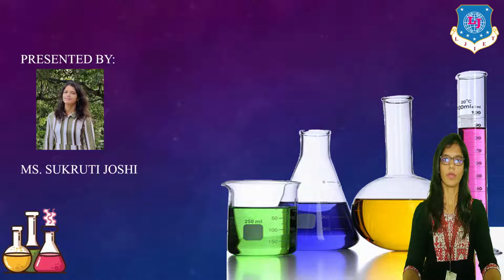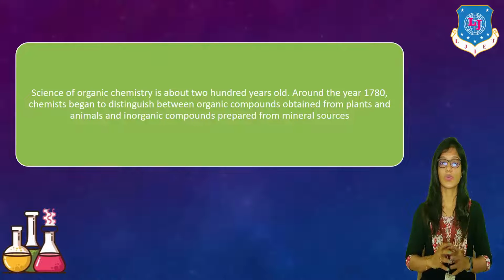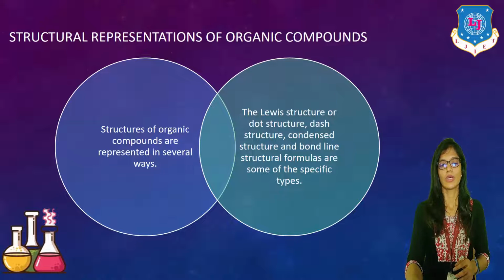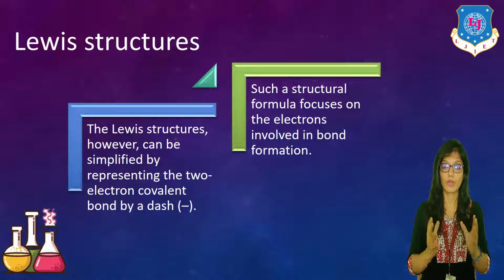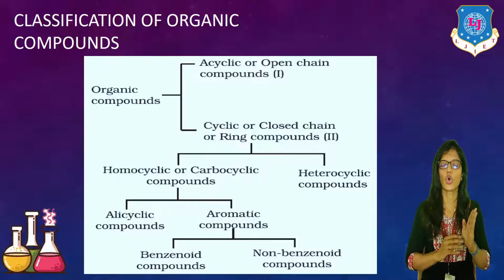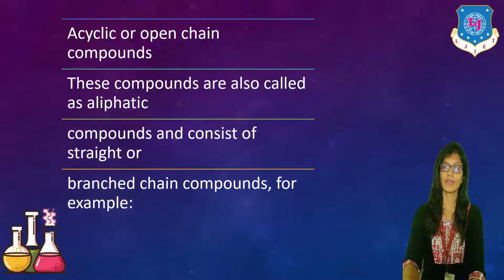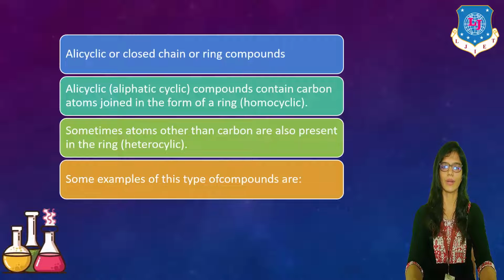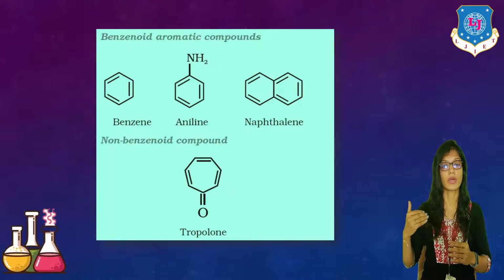Lec-35_Introduction to organic processes |Chemistry I|First Year Engineering